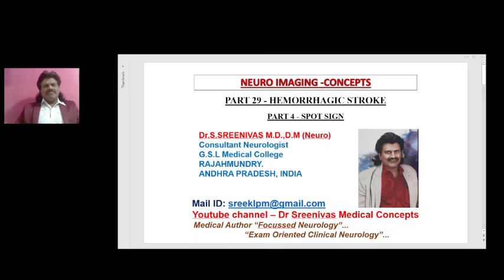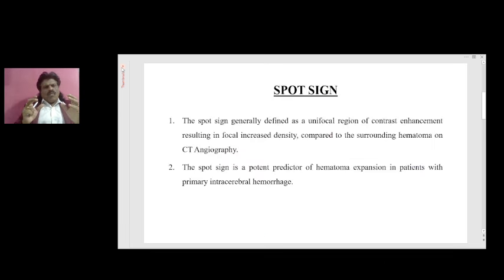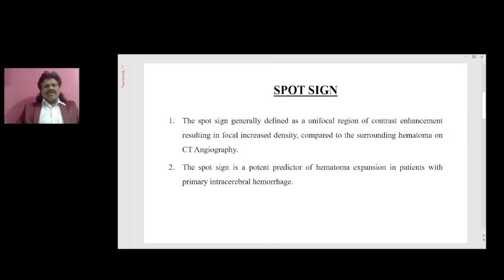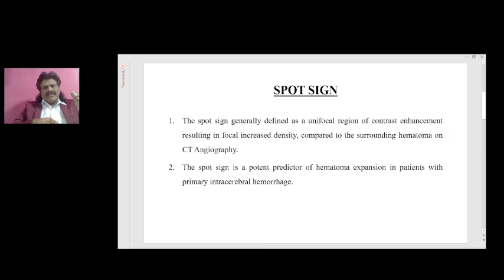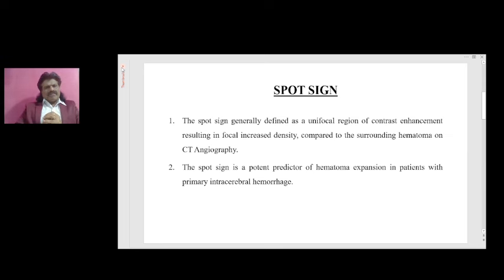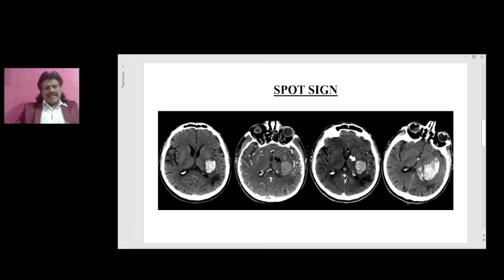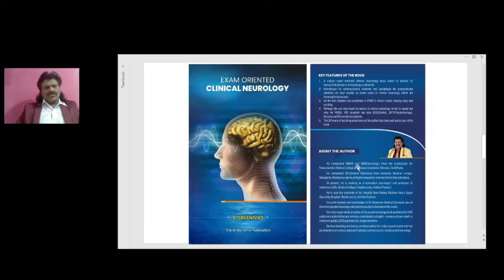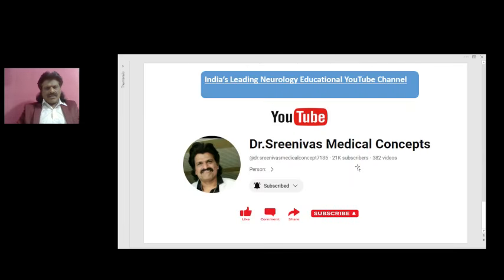NEURO IMAGING CONCEPTS PART - 29,HEMORRHAGIC STROKE PART 4 -SPOT SIGN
,HEMORRHAGIC STROKE PART 4 -SPOT SIGN DISCUSSED